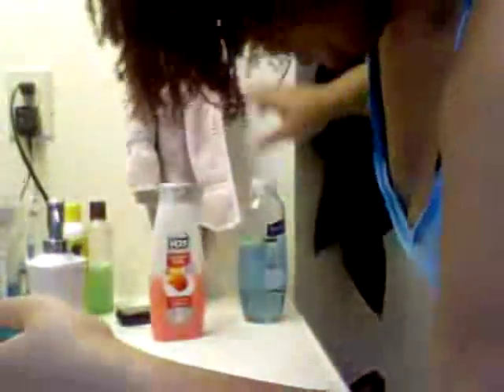Wash Day Routine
Decided to show you all my wash routine and the products I am currently using.